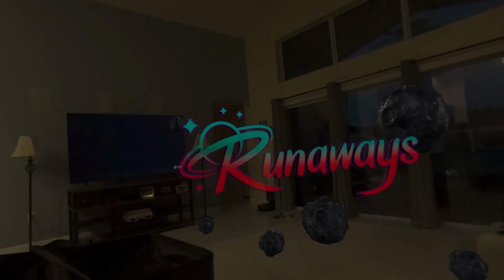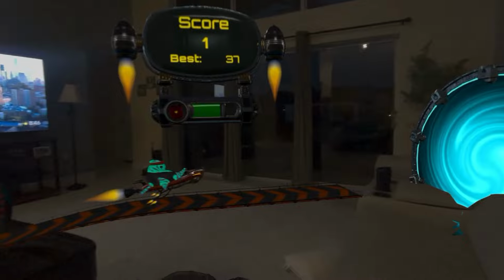Mixed Reality on the Apple Vision Pro: Runaways Game Review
Running Away on the Apple Vision Pro: Runaways Review

Let's take a look at one of the few built from the ground up games for the Apple Vision Pro: Runaways! This is an endless runner where you try and help a Hank an alien avoids the Overlords dark tentacles.

ESCAPE THE OVERLORD
Embark on an adrenaline-fueled adventure with 'Runaways'!

Guide Hank through perilous landscapes, disarming traps, making split-second decisions, and boosting over gaps as he races through your very own space.

In this 3D infinite runner, built exclusively for Apple Vision Pro, take control of Hank as he hurtles between two portals making lightning-fast choices to stay ahead of the Overlord's grasp. Get ready for an epic escape!

With easy-to-master controls, dive deep into the perilous planet, dodging the Overlord's tentacles reaching out from the portal. Marvel at the incredible graphics and animations that will keep you grinning, while failures leave sticky reminders in the form of gloop-covered room décor. Are you ready to watch your room come alive?

Mixed reality at its finest with this Apple Vision Pro exclusive endless runner.